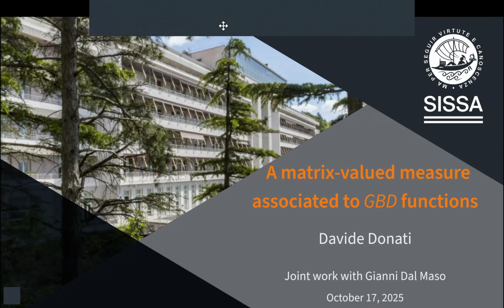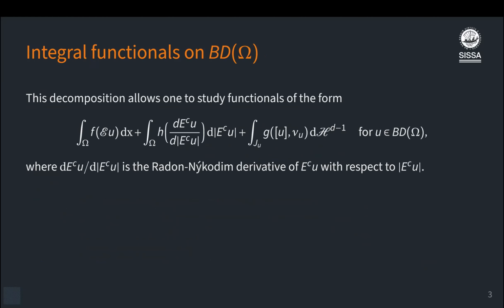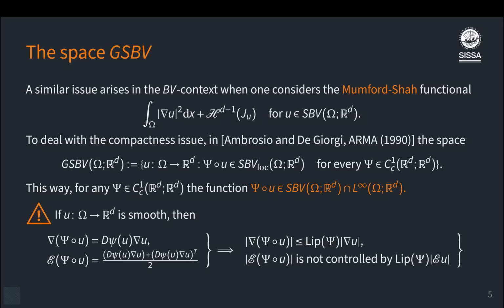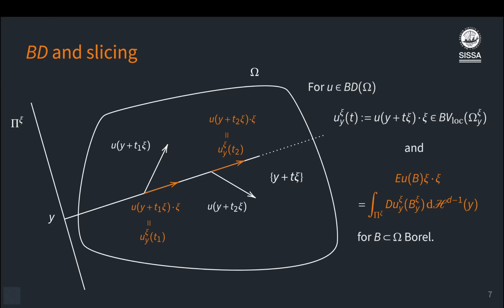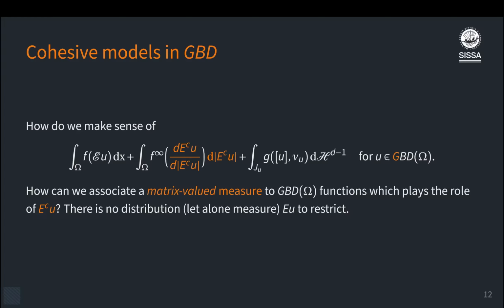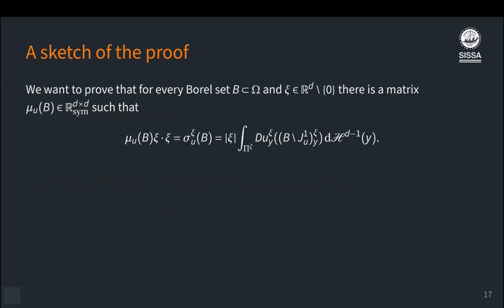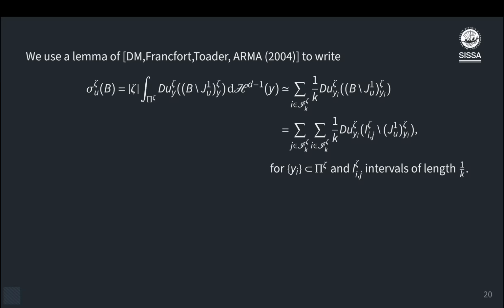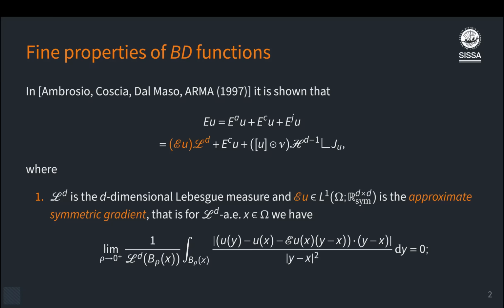AJS - Davide Donati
Speaker: Davide Donati (SISSA)

Title: A matrix-valued measure associated to the derivatives of a function of generalised bounded deformation

Abstract: We associate to every function u in the space GBD(Ω) of functions of generalised bounded deformation a measure μu with values in the space of d x d symmetric matrices, which generalises the distributional symmetric gradient Eu defined for  functions of bounded deformation. We show that this measure  μu admits a decomposition as the sum of three mutually singular matrix-valued measures μau, μcu, and μJu, the absolutely continuous part, the Cantor part, and the jump part, as in the case of BD(Ω) functions. We then characterise the space GSBD(Ω), originally defined only by slicing, as the space of functions u in GBD(Ω) such that  μcu=0. This is joint work with Gianni Dal Maso.